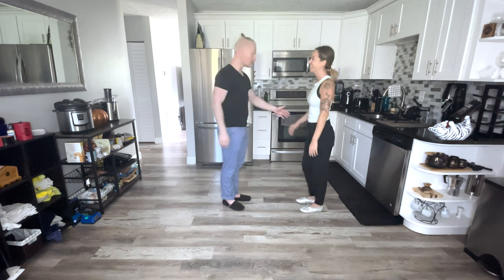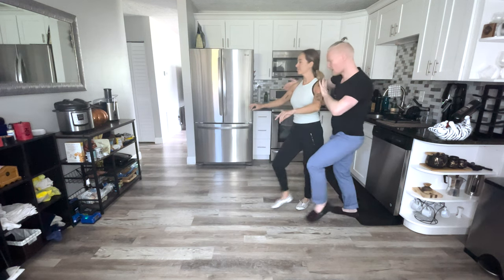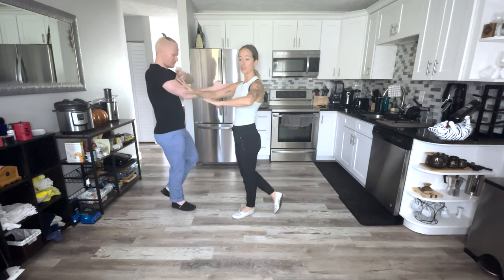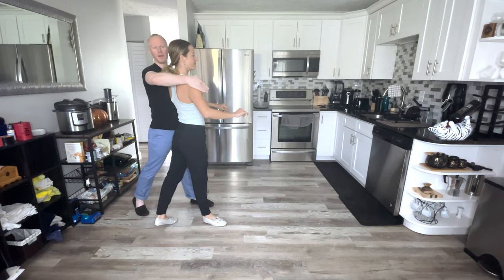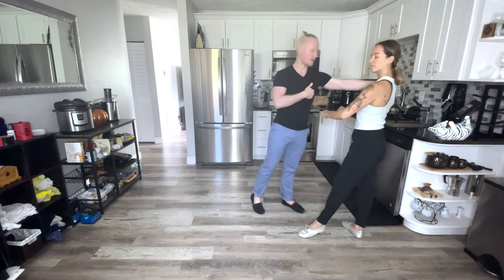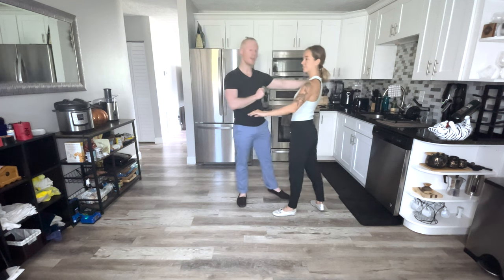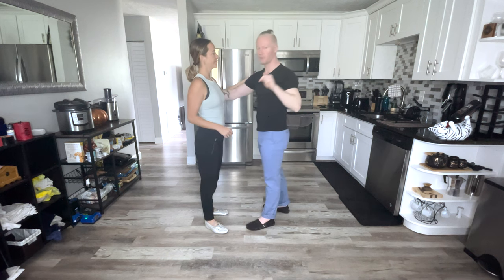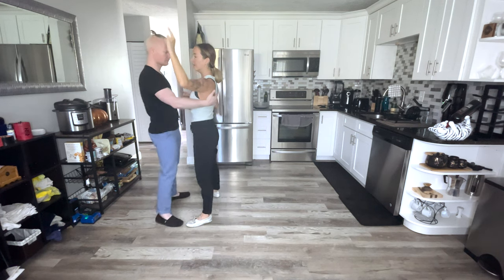TSF Free Workshop Series: Stephen & Sonya (#1: A Cool Combo)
The Silton Foundation presents a free online workshop series

Stephen White & Sonya Dessureault: 1 - A Cool Combo

If you need money for dance education, please go to apply for our grants! We give away $10,000+ every year plus event tickets. Applications open on April 1 and close on August 1.